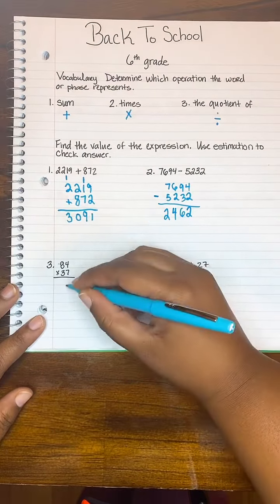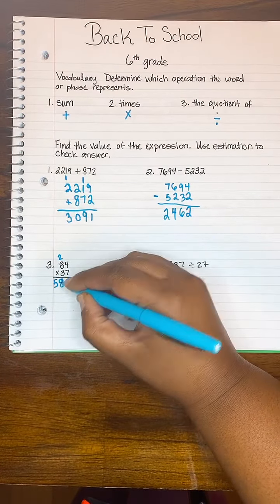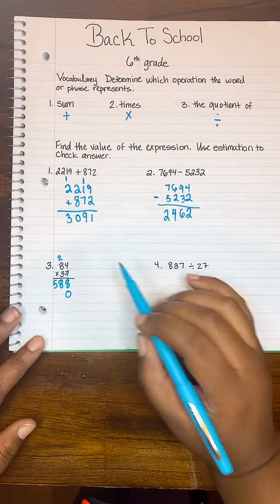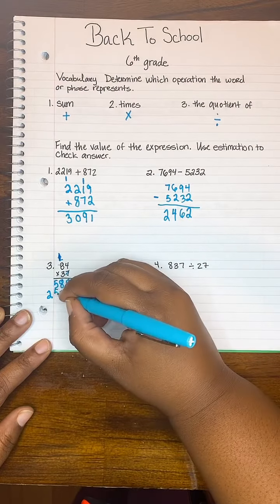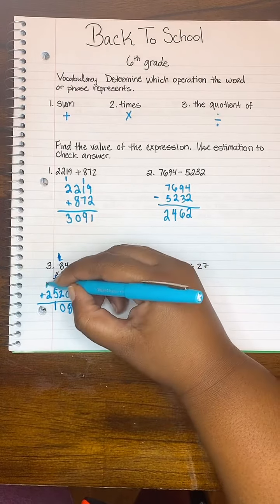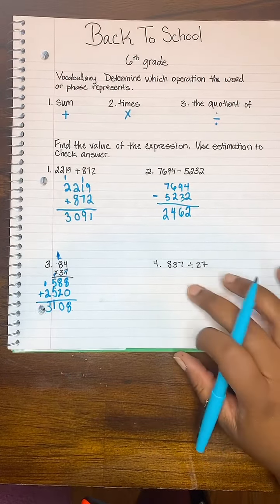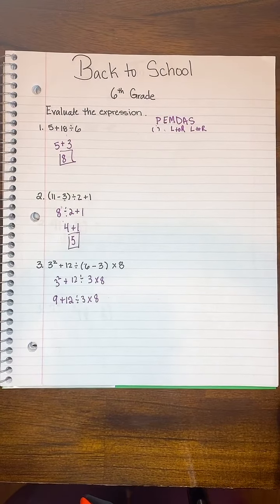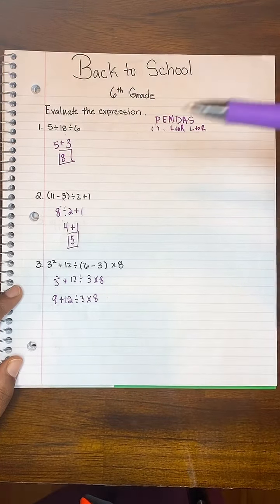Back to school 6th grade math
An intro into the beginning of 6th grade math!

Tutoring: impactmath19@gmail